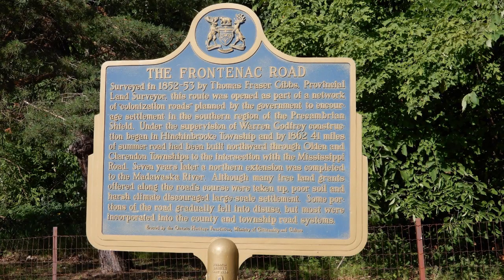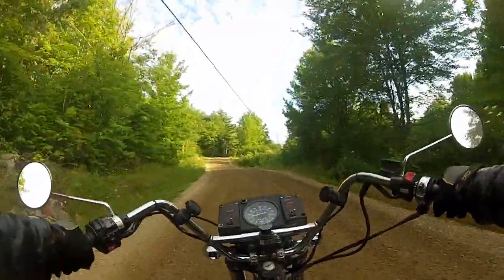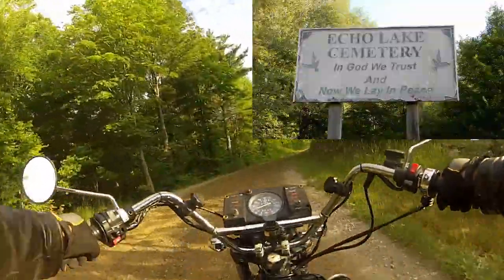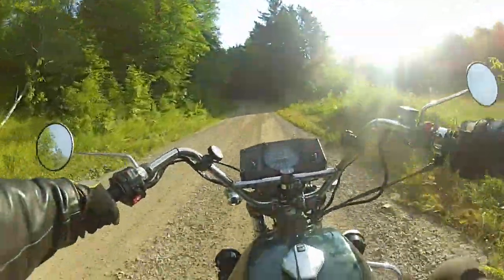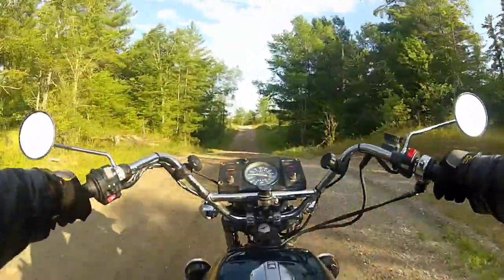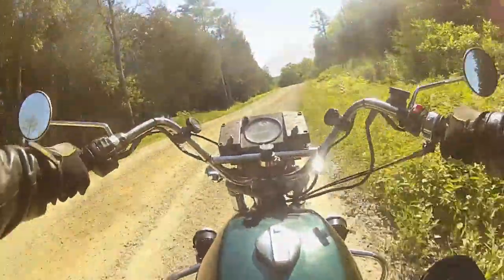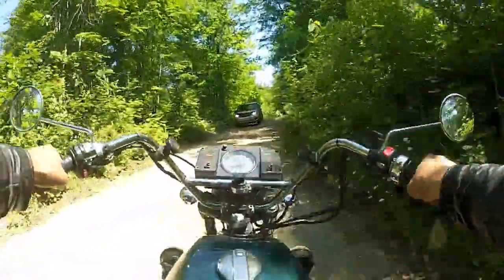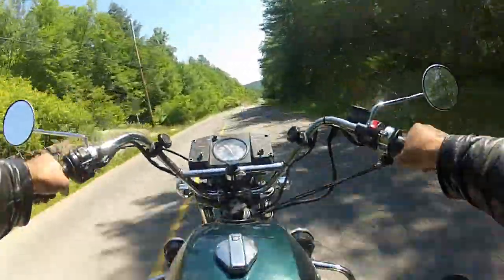The Frontenac Colonization Road - 1976 Moto Guzzi Convert in the gravel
The Frontenac Colonization Road was started in the 1850 to encourage development(?) part of Eastern Ontario. I ride the remaining unpaved bits on my Guzzi Convert (automatic).  This is Slow TV. Don't expect drama, speed or high adventure here.